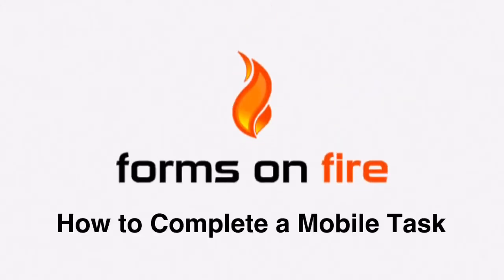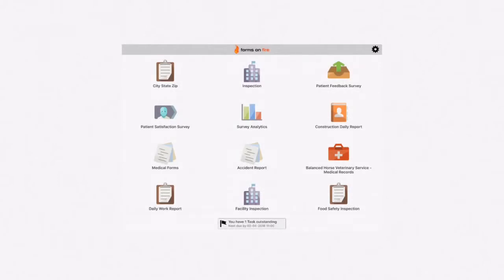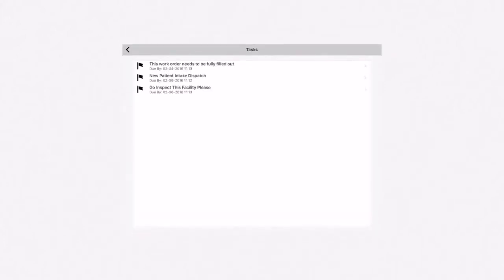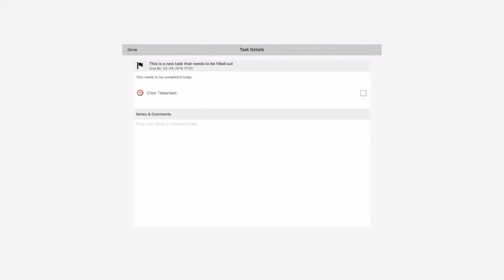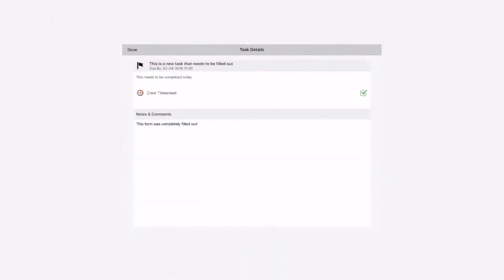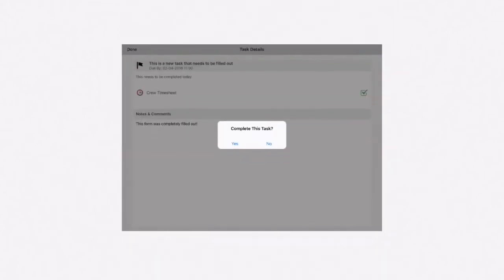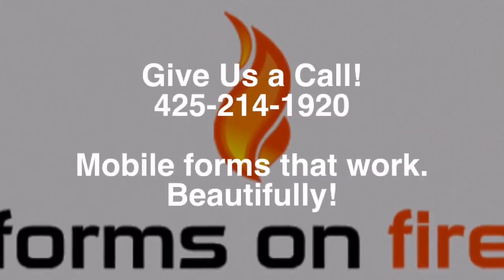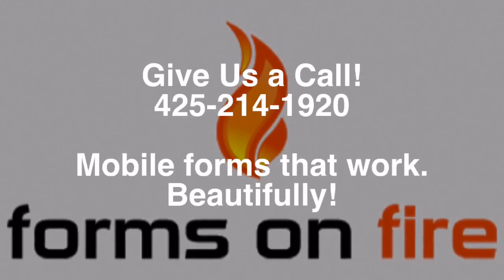How to Complete a Mobile Task (Job Dispatch)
Tasks (job dispatch) allow you to assign Forms, Docs and free text Instructions out to specific app users in the field.

You specify a date and time to complete the Task by, and can optionally specify a location and even require the app user to complete the Task at the location.

This allows you to upgrade a process that previously relied on paper, phone calls or emails to instead use an app to seamlessly inform and track activities going on in the field.

A Task is composed of one or more Activities which define the individual steps involved in the Task.

This way you can create complex Tasks that have a number of steps or required actions.

Each Task Activity must be one of 3 types:

"Fill out Form" - like the name says, the assigned user must fill out a specified Form
"View Doc" - the assigned user must view the specified Doc
"Instruction" - a free text instruction that must be checked off by the assigned user.

Every Task must be assigned to an app user.

You can delete Tasks at any time which will remove the Task from the app user’s Task list on their device.

Furthermore, you can create Task Templates out of commonly created tasks. This allows for rapid dispatch of Tasks to users in the field.